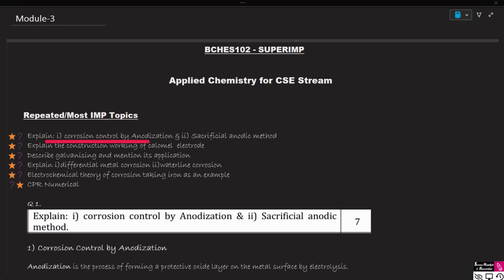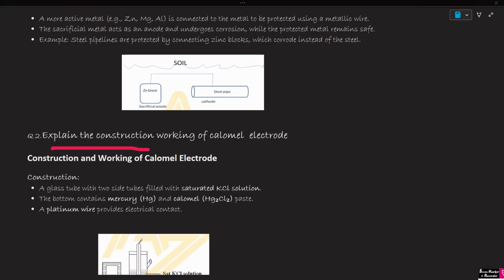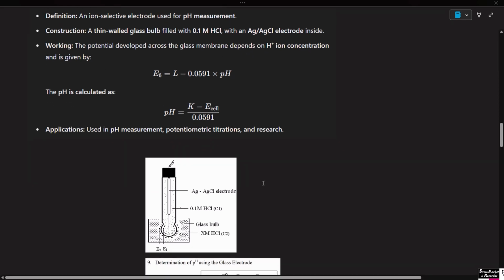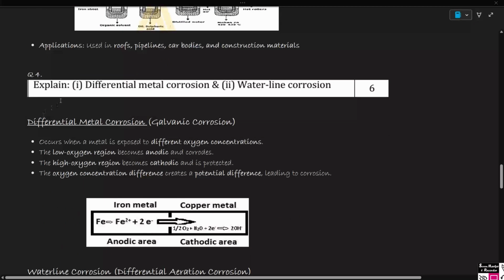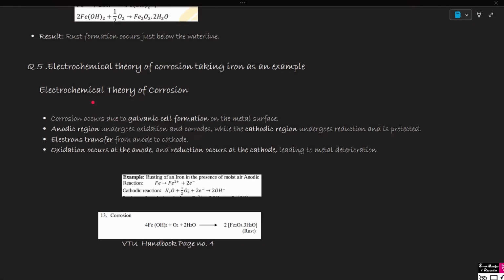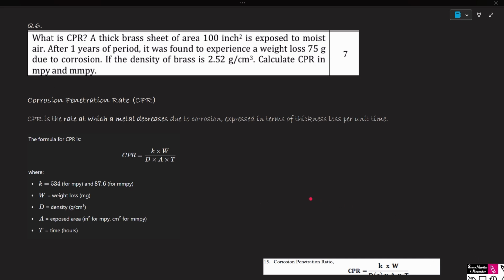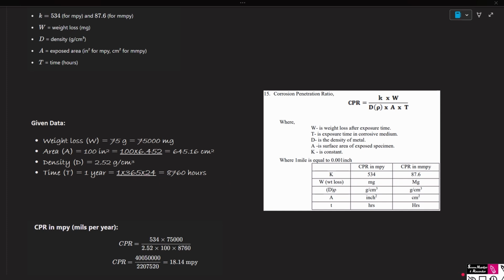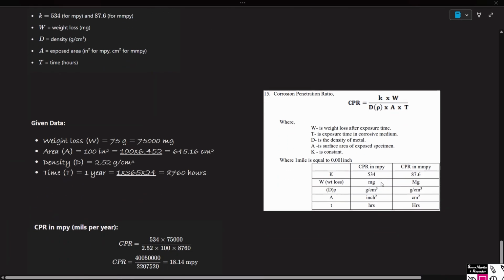VTU Applied Chemistry MODULE 3 MOST IMPORTANT💯| BCHES102 Explained Soln | PASSING 1st sem | 80+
If you need PDF Comment I'll provide PDF Link

0:00 - 2:43 Explain: i) corrosion control by Anodization.
2:44 - 5:51 Explain the construction working.
5:52 - 7:31 Describe galvanising and.
7:32 - 9:39 Explain i)differential metal corrosion.
9:40 - 11:21 Electrochemical theory of corrosion.
11:22 - 17:22 CPR Numerical

📌 Applied Chemistry Module 1 - Most Repeated 🔥 One-Day Prep & Backlog Clear | Score 80+ Easily! 💯🎯
Hey everyone! If you’re looking to clear your backlog or just want a quick one-day prep, this video is perfect for you! I’ve covered the most repeated questions from BCHES102  (Applied Chemistry Module 1) with easy explanations and solutions so you can score 80+ effortlessly. 🤩
What’s inside?
✅ Most repeated exam questions 📖
✅ One-day prep guide for last-minute study ⏳
✅ Step-by-step solutions to key problems ✍️
✅ Backlog clear with easy-to-understand explanations 🚀
Don’t stress, just follow along, and you’ll be exam-ready in no time! 🔥